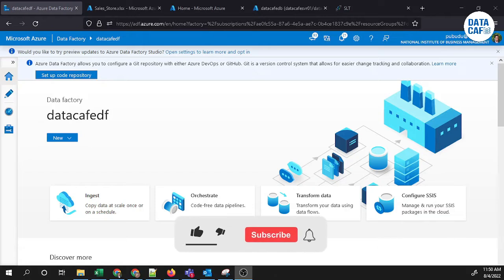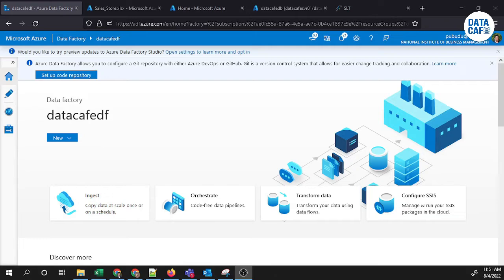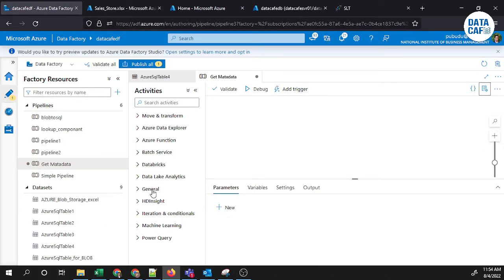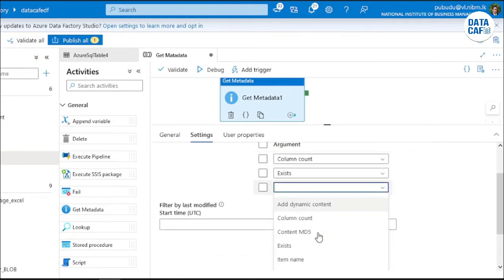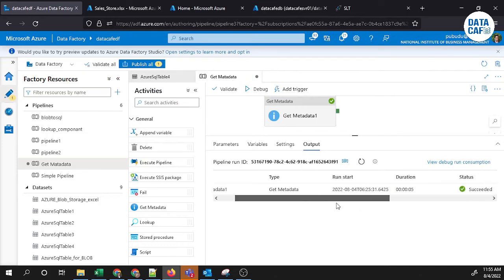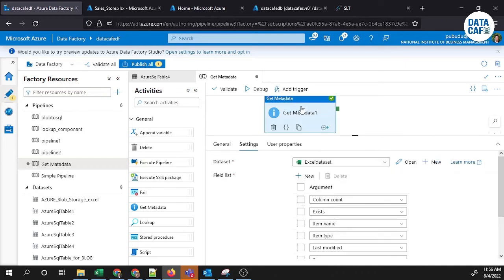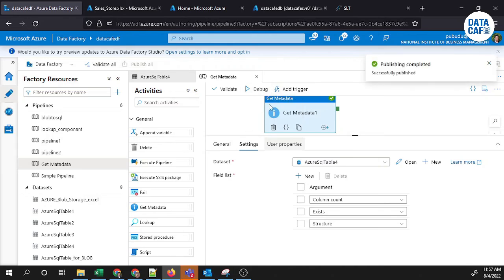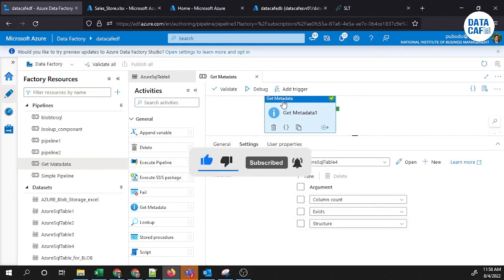How to use Get Metadata Component in AZURE Data Factory (ADF)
How to use Get Metadata Component id AZURE Data Factory (ADF)

In this tutorial, you will learn How to use Get Metadata component  AZURE Data Factory.